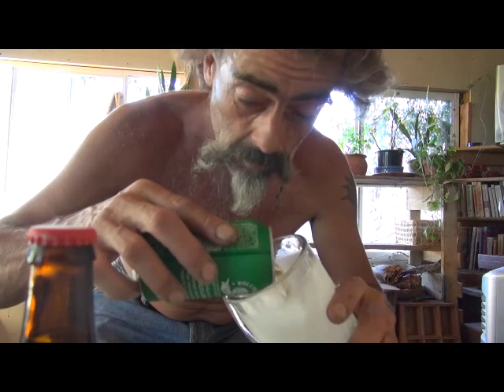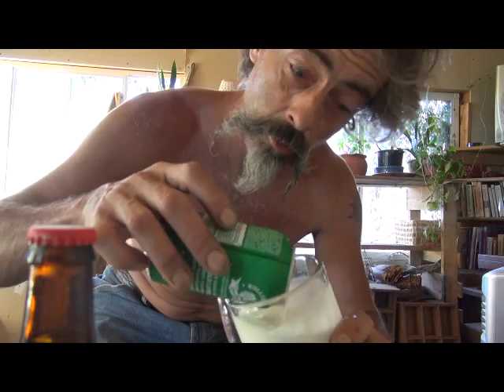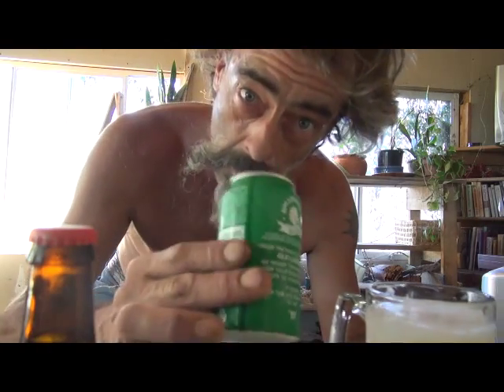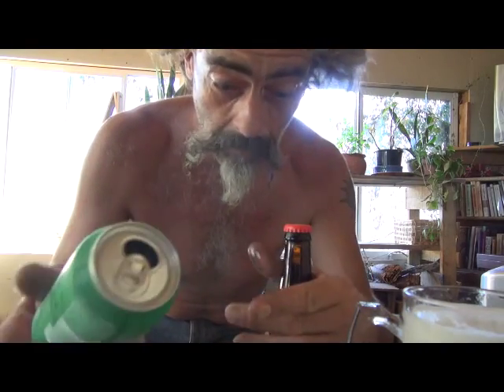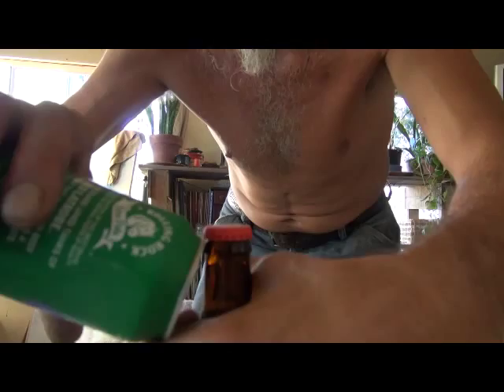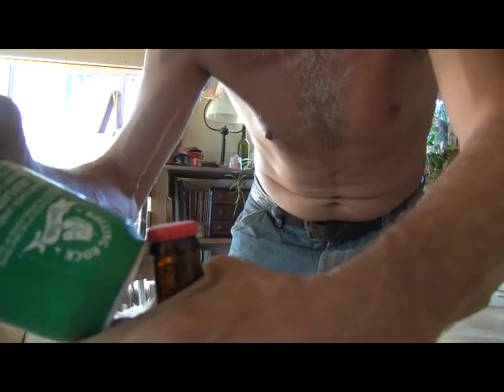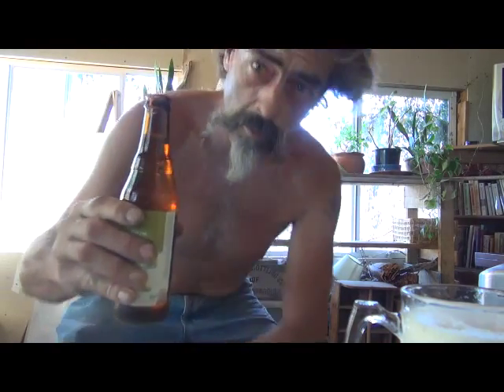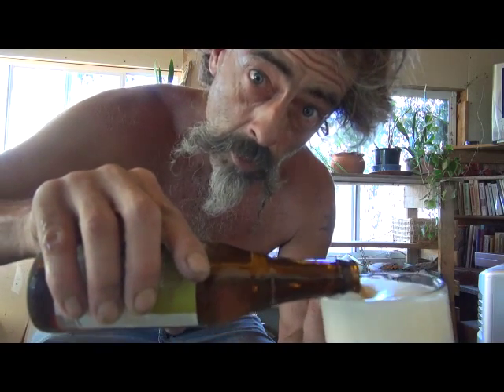NO WAY!! open a BEER bottle with a BEER can!? AWESOME!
ever not able to find a can opener? DON'T MAKE A COSTLY DENTAL MISTAKE! use this method first and LAST!